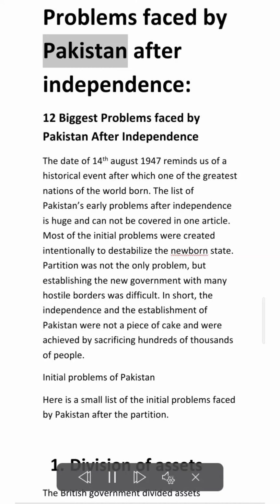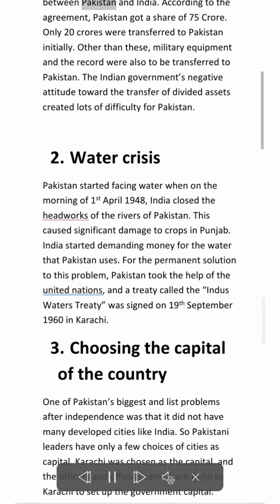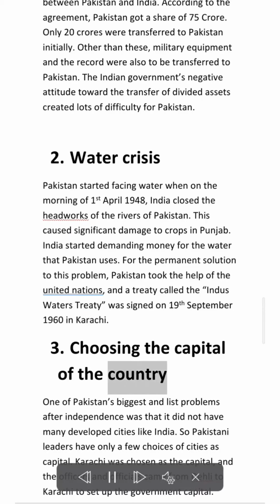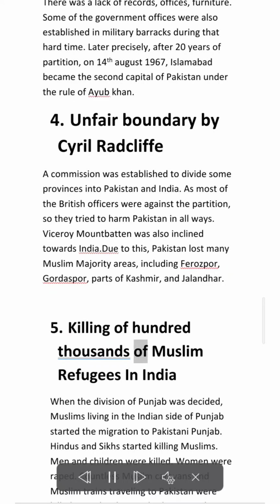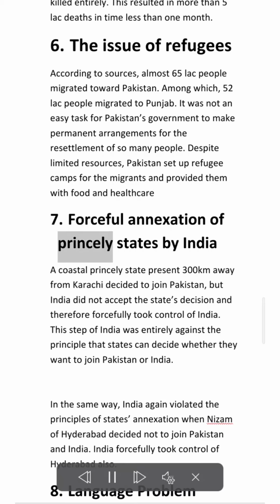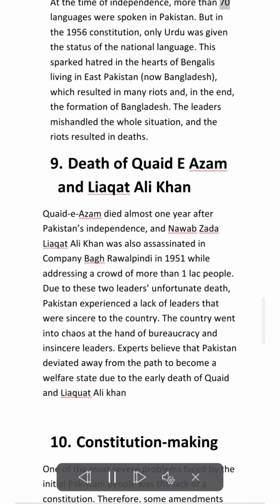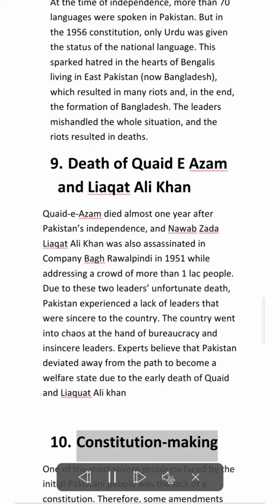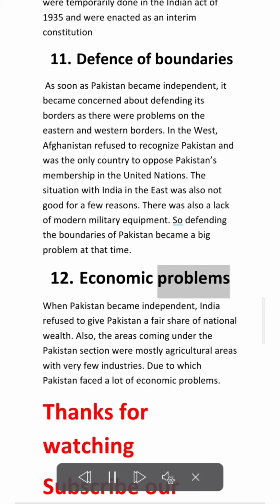23 January 2022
In this video we talk about the problems of Pakistan which is faced at the time of ity independence
There are many Problems which are faced by Pakistan but we have discussed some  important problems of Pakistan after its inception
1_ choice of capital and establishment of government
2_unfair boundary distribution
3_ the massacre of Muslim refugees in India
5_ rehabilitation of refugees
6_division of military and financial assets
7_ electricity problems
8_ problems of princely states
9 _ lingual problem
10_leadership vacuum
11_ Indus water basin treaty
12_ political riots
etc